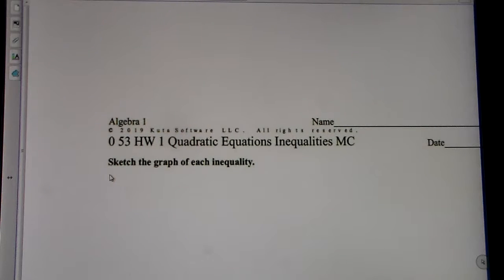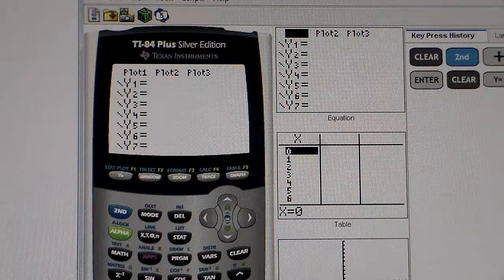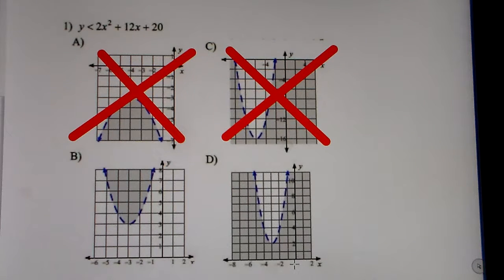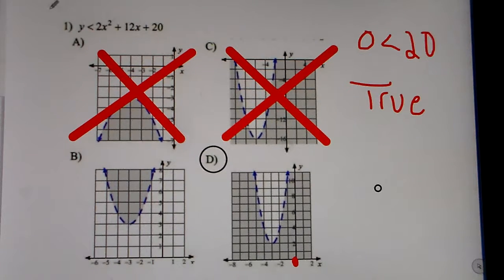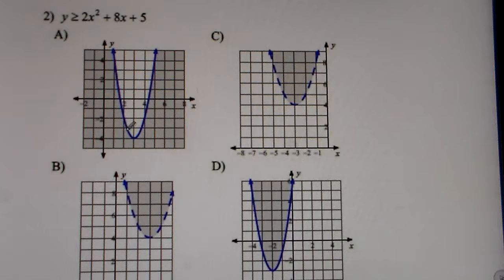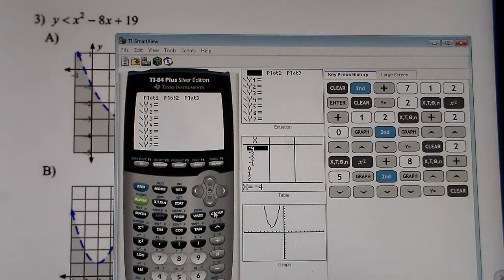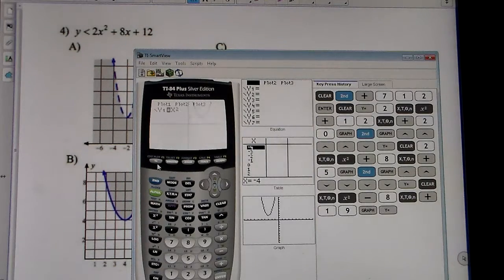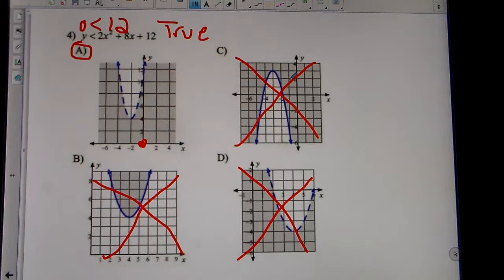0 53 HW 1 Quadratic Inequalities